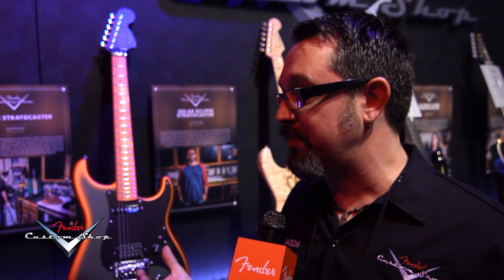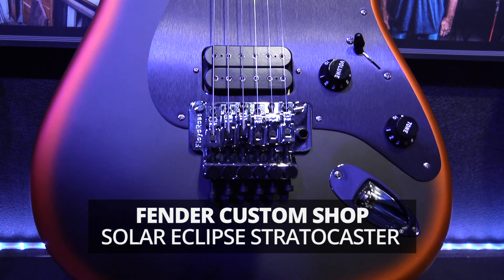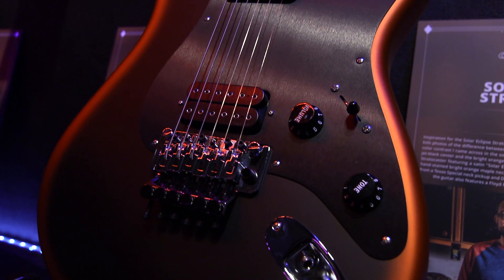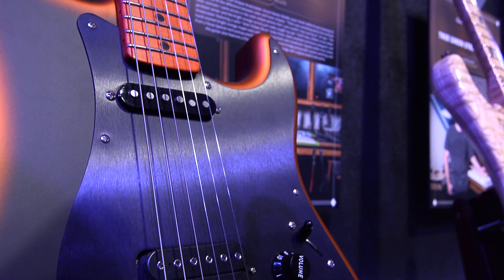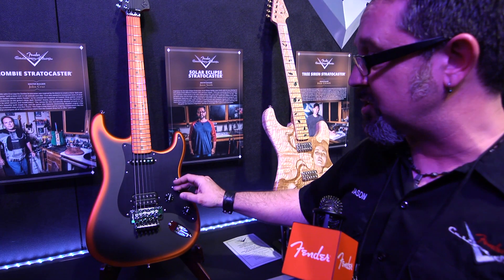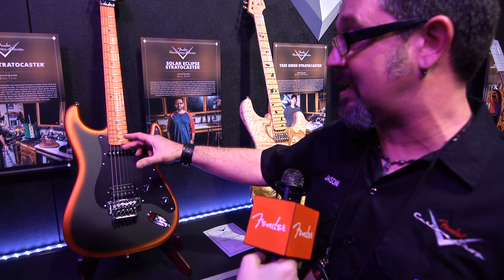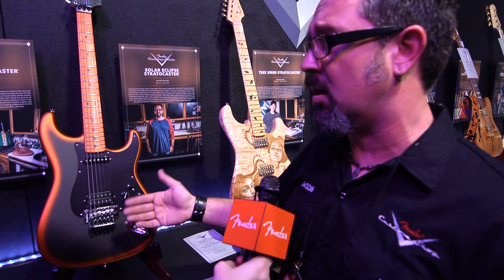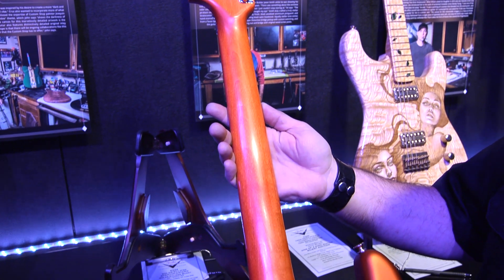Fender Custom Shop Solar Eclipse Stratocaster by Master Builder Jason Smith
Fender Custom Shop Master Builder Jason Smith runs through his gorgeous Solar Eclipse Stratocaster, which was inspired by a project his son was working on for school. The guitar stands out with a satin “Solar Eclipse Burst” finish, black anodized aluminum pickguard and hand-stained orange maple neck.